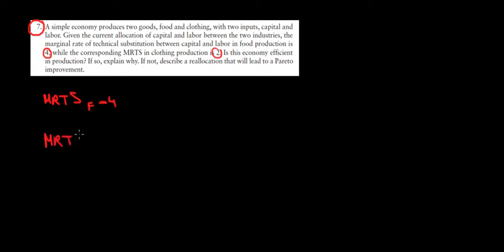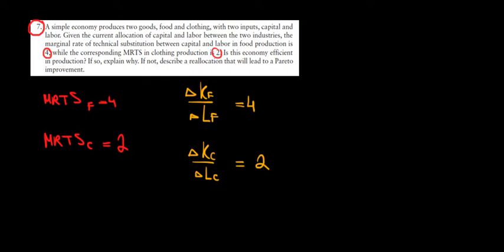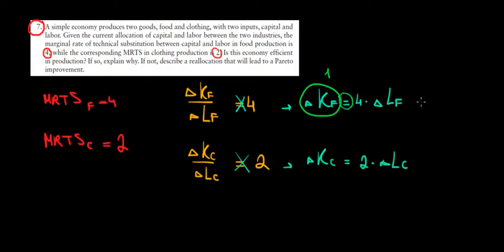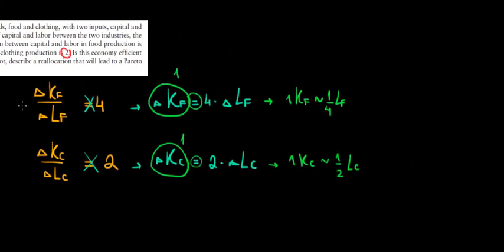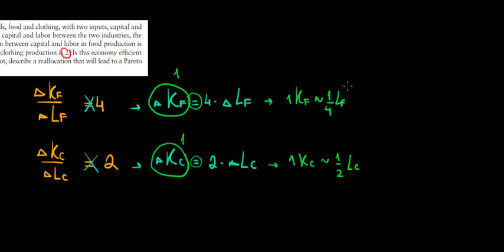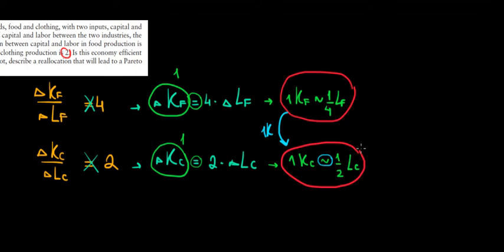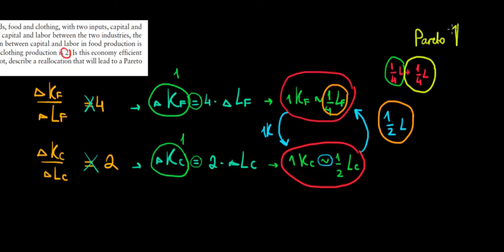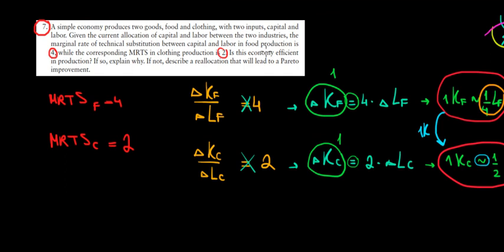MICROECONOMICS I Marginal Rate Of Technical Substitution and Efficiency In Production